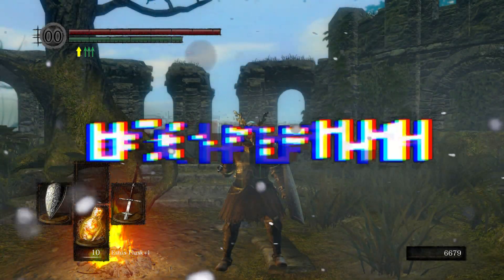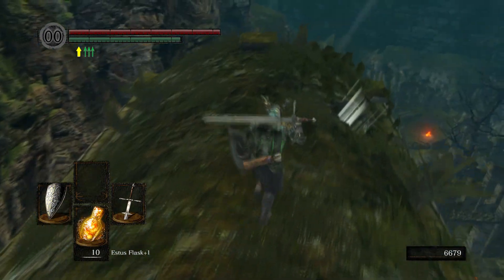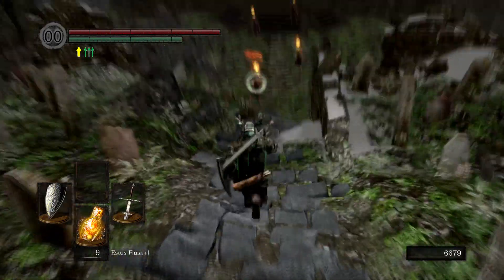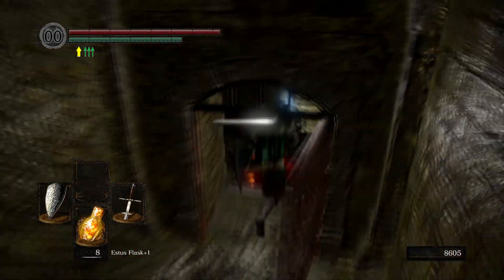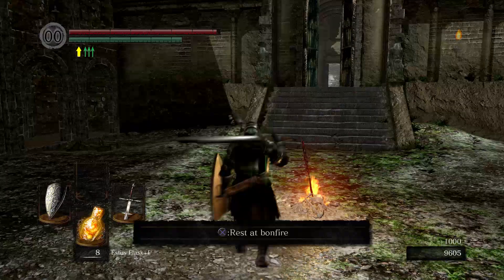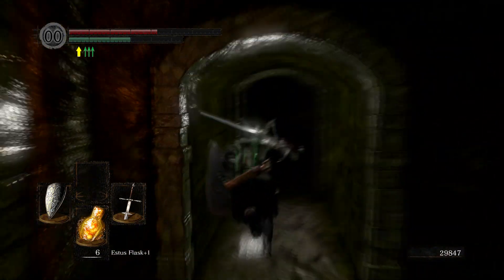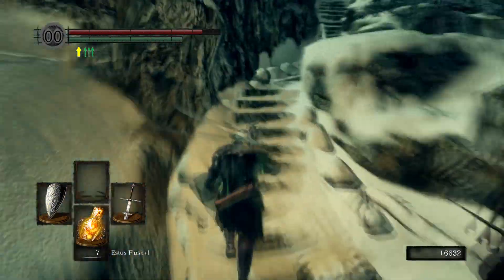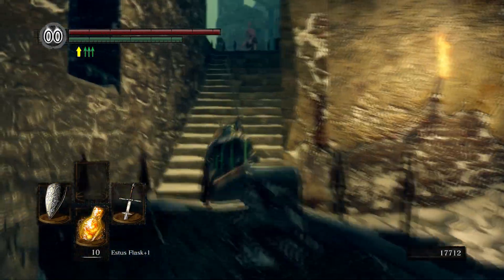PAINTED WORLD OF ARIAMIS | Dark Souls Remastered Gameplay Walkthrough Part 20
After doing some digging in my own time I managed to find a way into the giant painting in Anor Londo, let's go explore shall we?